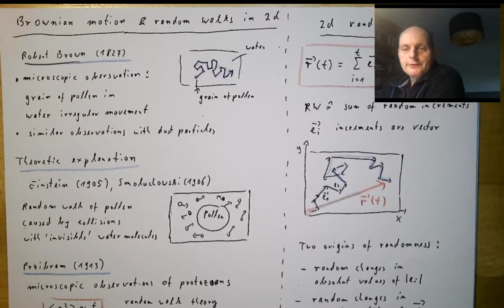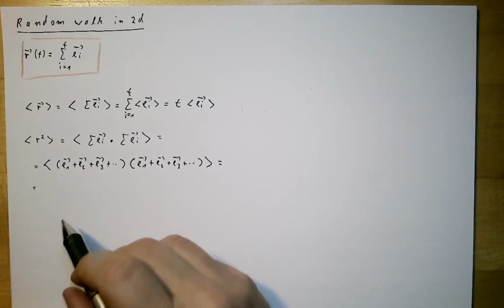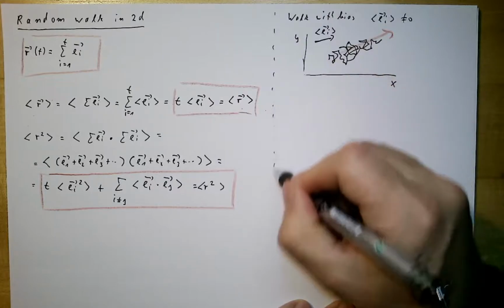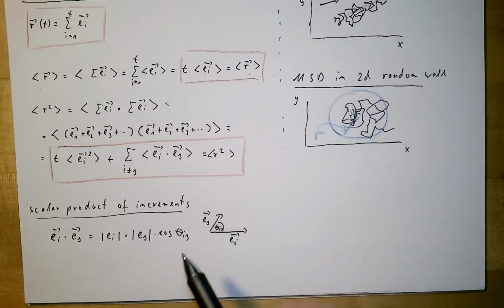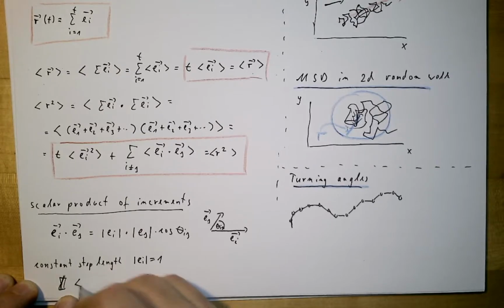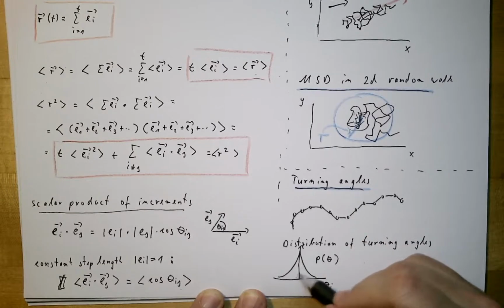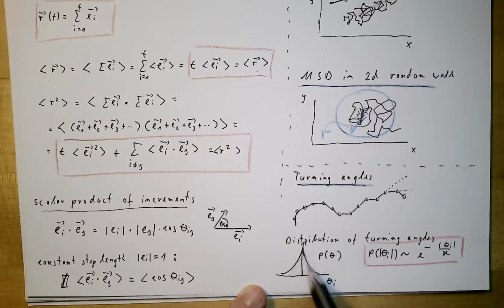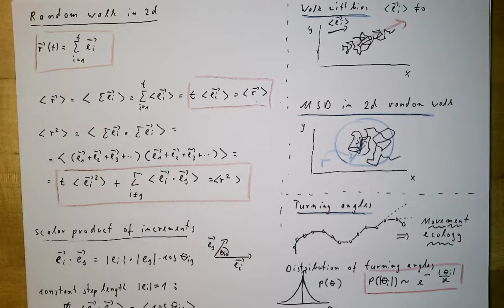Advanced mathematical modelling, part 46: analysis of 2d random walks